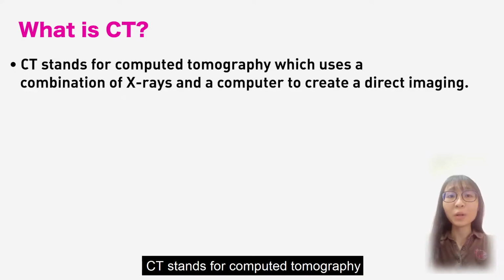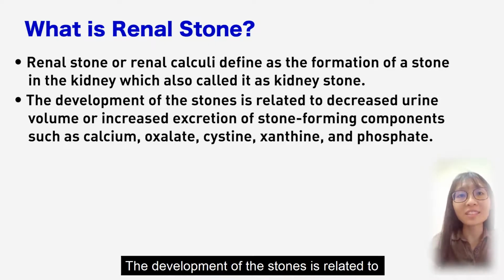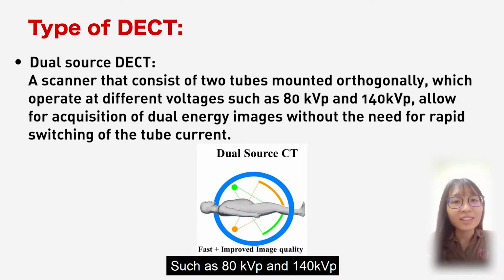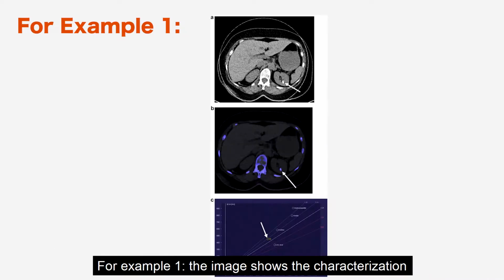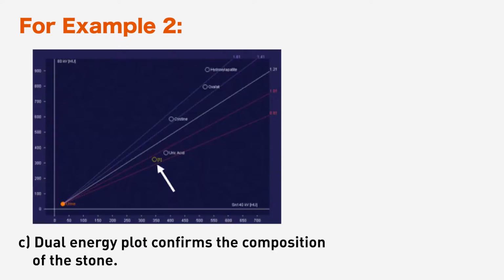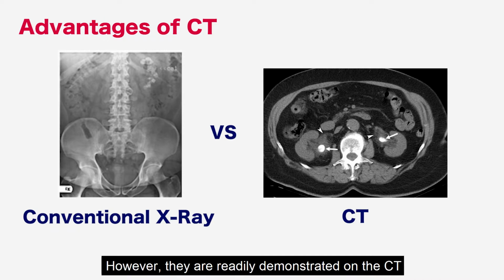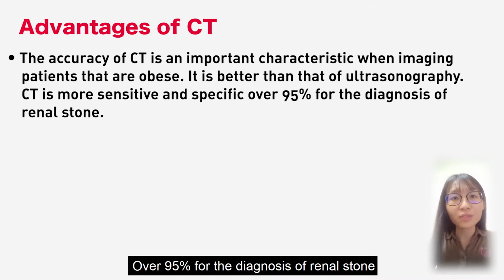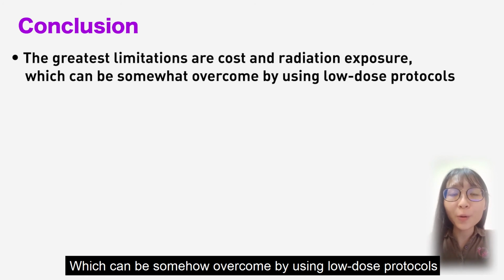Assingment ZME438- Application of CT for Renal Stones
Yap Yanling 135654
This is a video submitted to fulfill the requirement for assignment of ZME 438 Physics of Medical Imaging course at School of Physics, USM and supervised by Dr Ramzun Maizan binti Ramli.
The use of CT in diagnosis of renal stones is discussed.